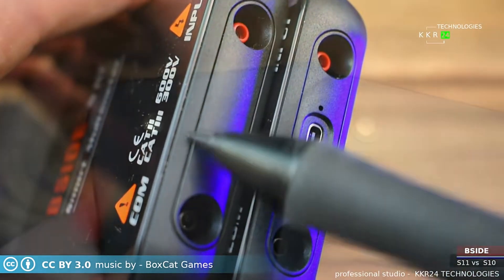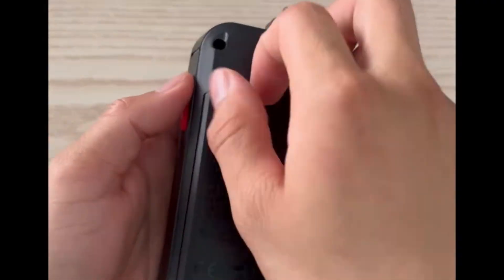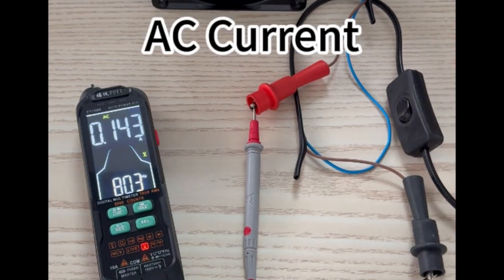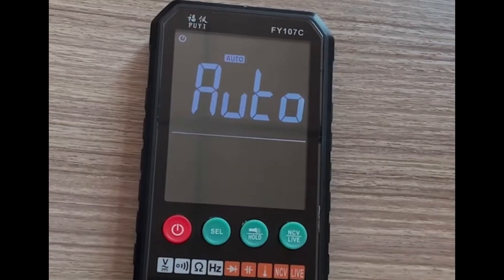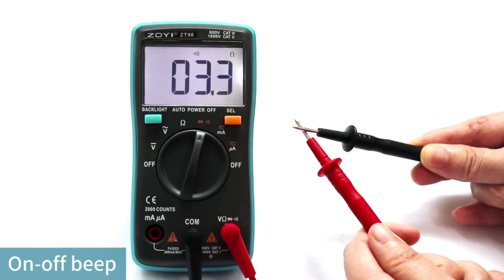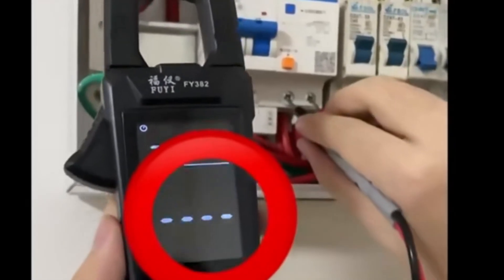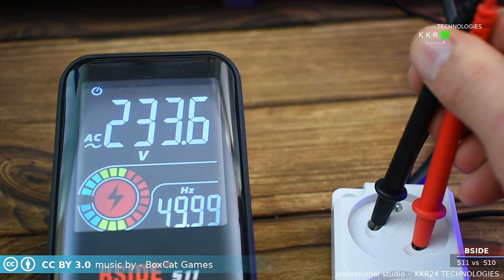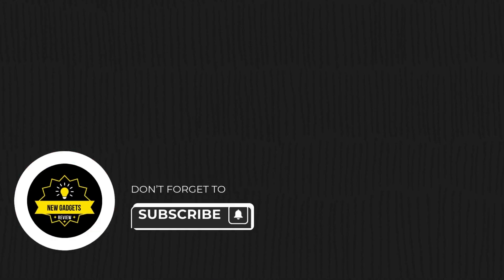Top 5 Best Digital Multimeters in 2025 | Accurate & Reliable Testing Tools!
Looking for the best digital multimeter for electronics, automotive, or home DIY projects? In this video, we review the Top 5 Digital Multimeters for 2025, featuring high accuracy, auto-ranging, and user-friendly designs. Whether you're a professional electrician or a DIY enthusiast, these multimeters are perfect for voltage, current, resistance, and continuity testing!

🔹 Best Digital Multimeters in 2025:
1️⃣ ► MASTFUYI FY159B Multifunction Digital Multimeter ✅

2️⃣ ►MASTFUYI 6000-Counts Digital Multimeter✅

3️⃣ ►  ZOYI ZT-X Digital Multimeter ✅

4️⃣ ►  MASTFUYI Digital Clamp Meter✅

5️⃣ ►BSIDE S10/S11 Digital Smart Multimeter ✅

📌 Why Use a Digital Multimeter?
✔ Essential for electronics & electrical troubleshooting
✔ Measures voltage, current, resistance & continuity
✔ Auto-ranging & backlit display for easy reading
✔ Perfect for professionals & DIY users